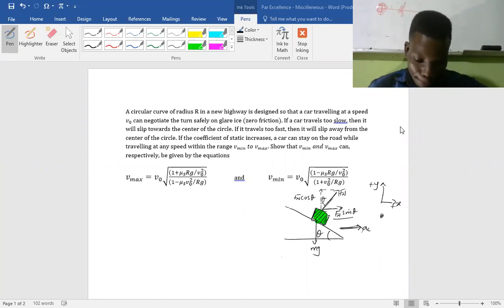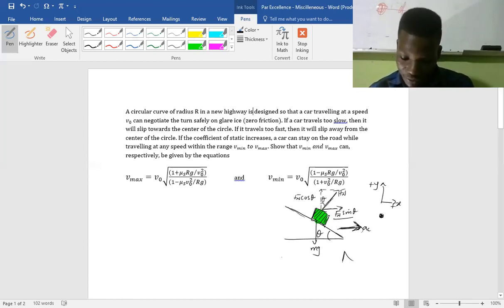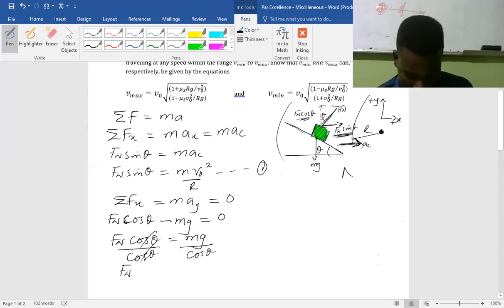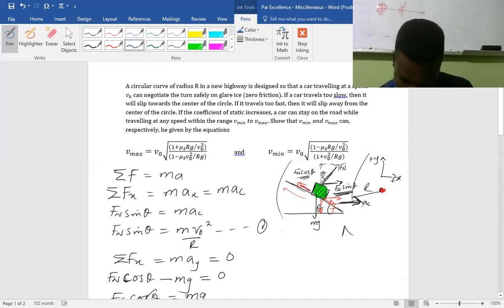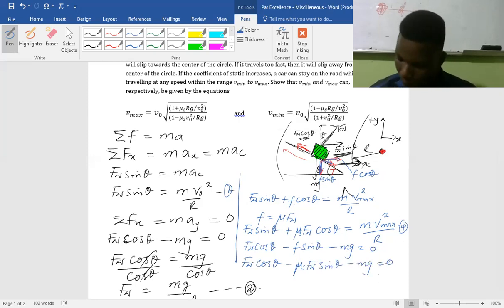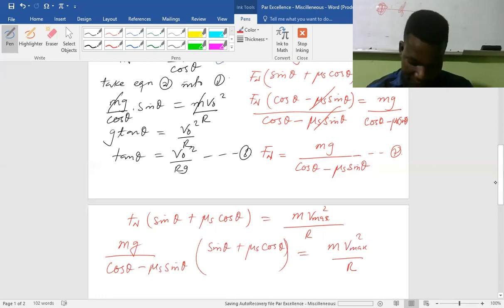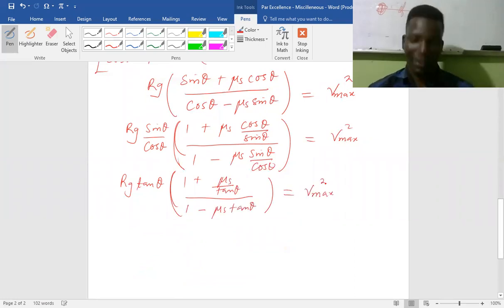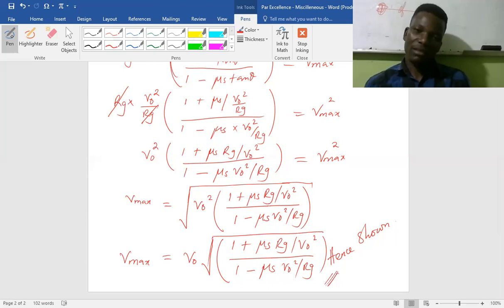Deriving Maximum Velocity for Banked Curve with Friction Force||Circular Motion